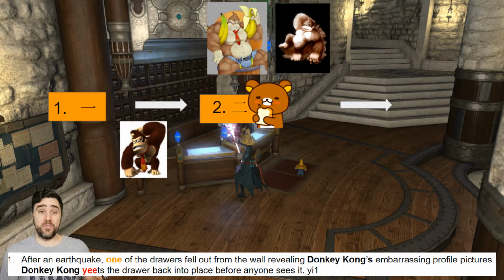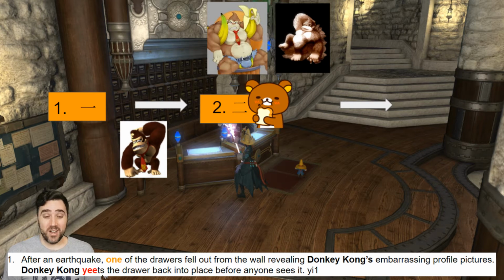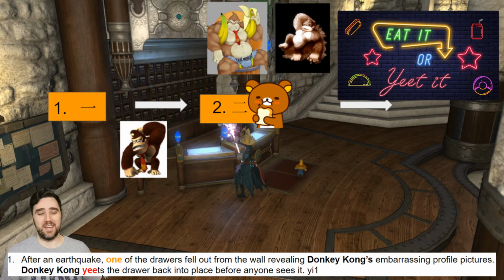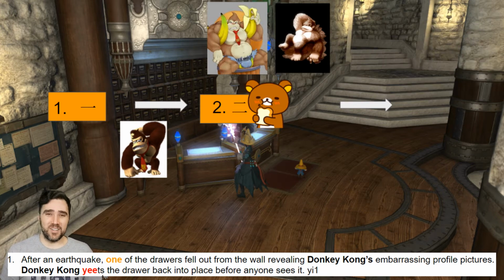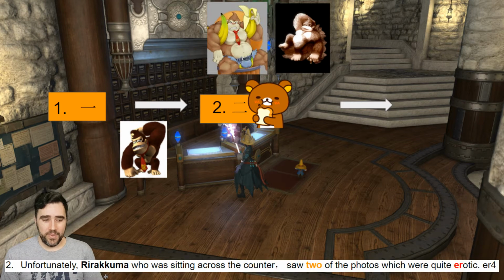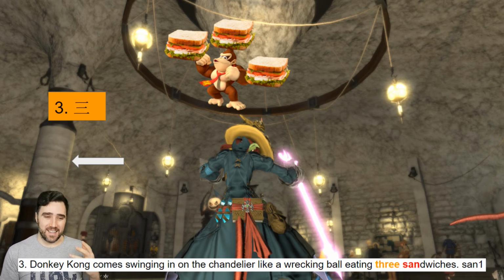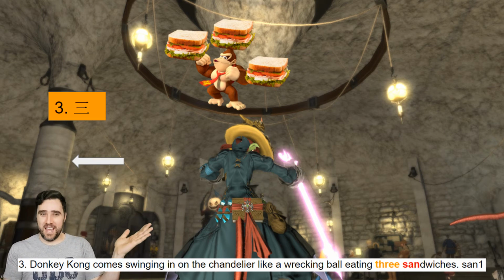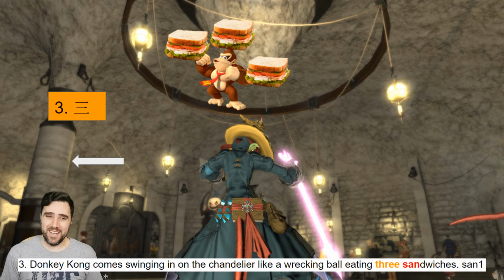Learning Chinese with a Game-Based Memory Palace S1E2: 一二三 in Final Fantasy XIV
Here's episode 2 where we finally start learning some Chinese characters! I am learning the characters in a certain order that will help me memorize the characters faster. This style of learning isn't for everyone, but it will help people like me who want to get a grasp of the Chinese character system before I go further with the language. In this episode we learn 一yi1 二er4三san1 or one two three in Chinese. Also, we will be using Ankidroid and Collaborative Learning Notes to memorize these characters in addition to the memory palace.

Some of you asked me to make some videos showing how I learn languages so I thought I would share my process with you all. I decided that even with my crazy schedule, I am 35 years old and soon to be married and want to make sure I don't give up on lifelong learning. I have also tried and failed with many traditional language learning methods and am going to attempt to use the memory palace method of loci to help myself remember. I will also be using Ankidroid and a platform I am currently developing called Collaborative Learning Notes to help myself review and remember all of these words. Each day I will try to learn a little bit more and achieve some little victories and, hopefully, after a few seasons I will actually build up a strong working knowledge of Mandarin Chinese.